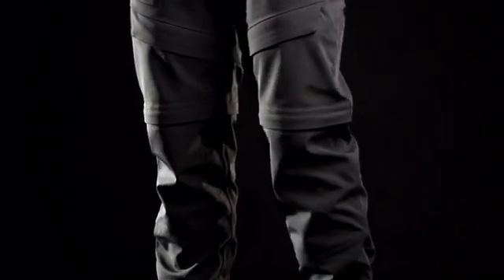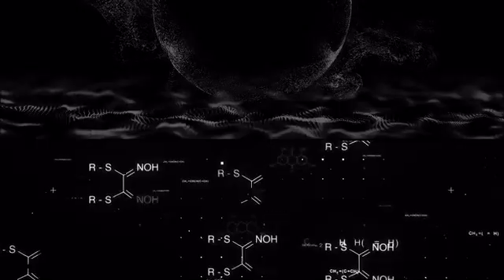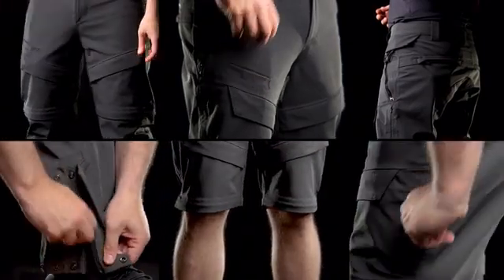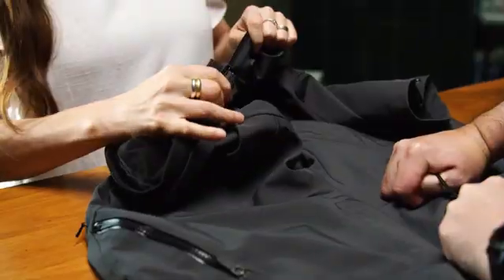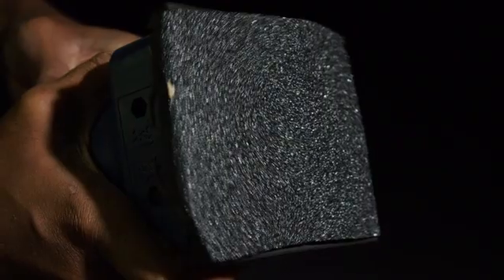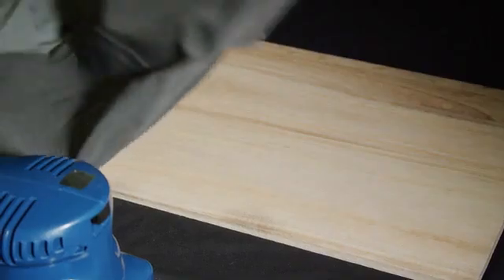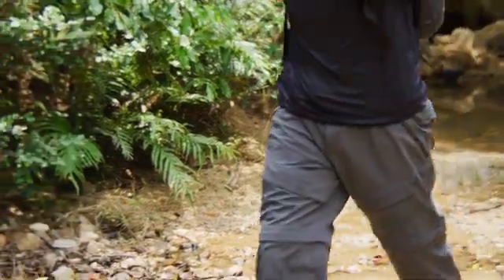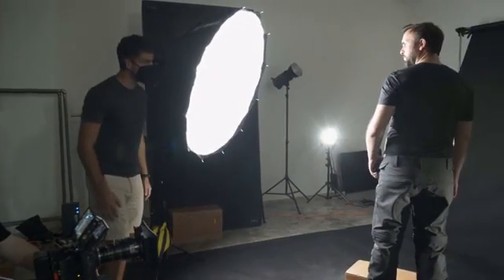OMEGA pants by Graphene-X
The world's first Graphene integrated pants